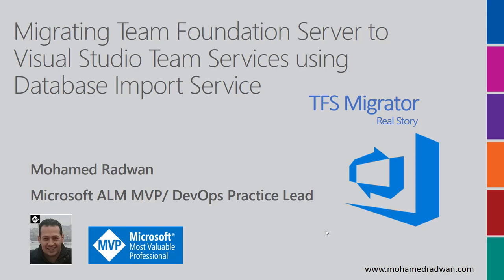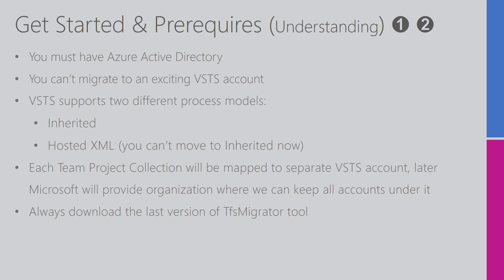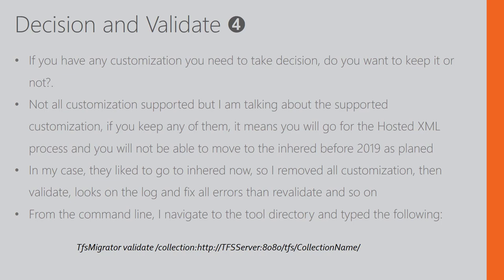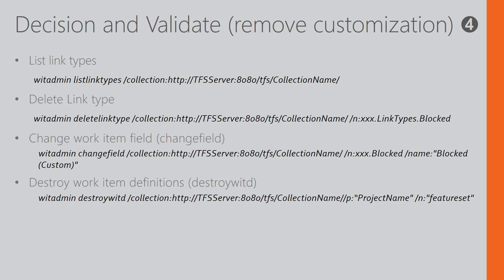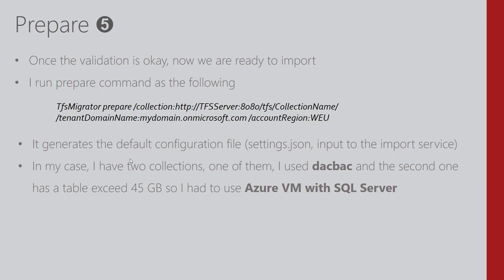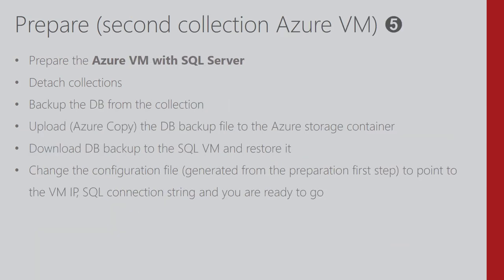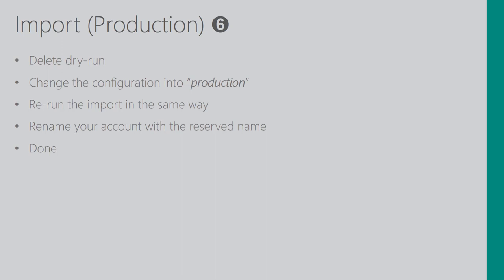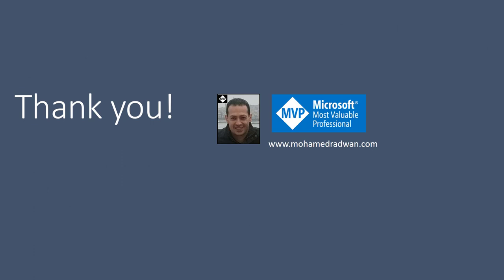Migrating Team Foundation Server to Visual Studio Team Services using Database Import Service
Sharing my personal experience of the migration Team Foundation Server to Visual Studio Team Services using Database Import Service or TFS Migrator tool provided by Visual Studio Team. Going through all six phases of the migration, following the migration guide provided by Microsoft as a walkthrough. You will see how to get started with the migration process and which prerequisites should be completed. The most important prerequisite is that you must have Azure Active Directory in order to use TFS Migrator tool. See more about the two different process models supported by VSTS, Inherited and Hosted XML. See which decisions you should make and how to validate them, for example which customizations you should keep and which one to remove. To prepare the first collection dacpac, first you should prepare Azure Storage Container, create dacpac file and afterwards upload it. To prepare the second collection Azure VM, you should install SQL Server, backup the DB from the collection and upload it to the Azure storage container. See first how to import (dry - run) and how to change the configuration afterwards in order to import (production).

If you would like to learn more about different tools and ways for Team Foundation Server to Visual Studio Team Services migration, - have a look at the quick guide about real stories for migrating Team Foundation Server to Visual Studio Team Services. The guide describes some of the real migration scenarios and explains how to use different tools for several cases, have a look on the following post: